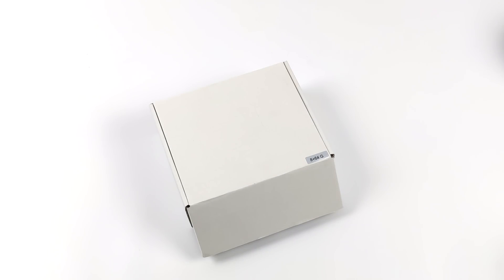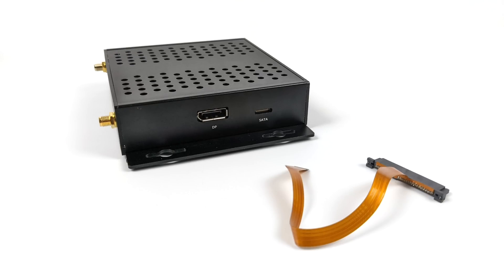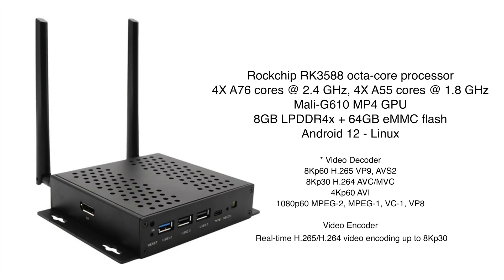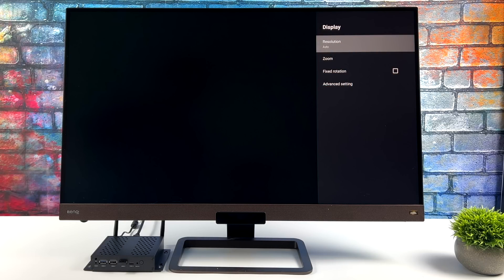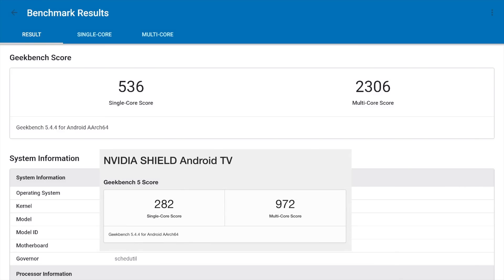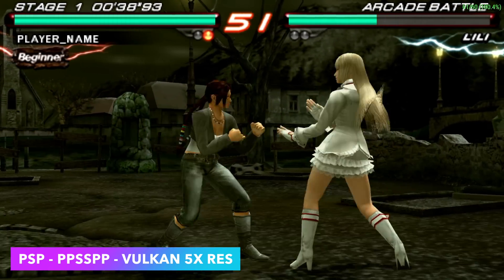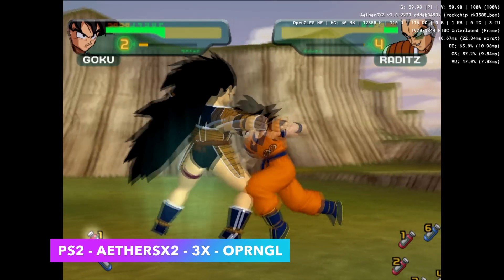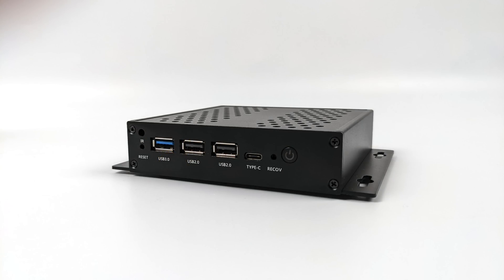R58X Mini First Look, A Powerful 8K Arm SBC That Can Run PS2, Gamecube, & More!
The New Mekotronics R58X Mini Is a powerful Arm Based 8K Media Box, Android TV, and Linux PC that outperforms the Raspberry Pi 4 and even the Nvidia Shield TV!
It comes preloaded with Android 12 but you can also install Debian or Ubuntu. It runs PS2, PSP,Gamecube,Dreamcast,and Wii emulators at full speed! Powered by The RK3588 and backed by up to 16GB of ram the R58X offers outstanding performance in a small factor.

00:00 Introduction
00:16 Unboxing
00:54 overview
01:33 Specs
02:14 Internals
02:32 Specs
03:29 Android Overview
05:09 4k youtube video playback
06:10 Benchmarks
07:07 android gaming
07:38 PSP Emulation Test PPSSPP
08:21 Gamecube emulation DOlphin
08:54 PS2 Android emulation AetherSX2
09:54 Final thoughts

ETAPRIME
12520 Capital Blvd Ste 401 Number 108